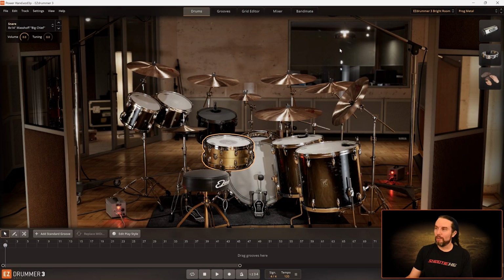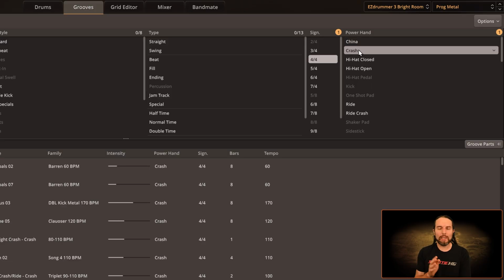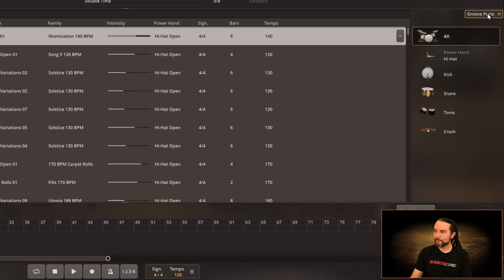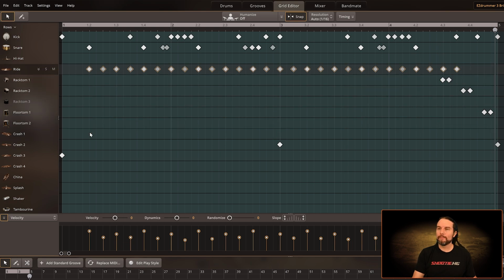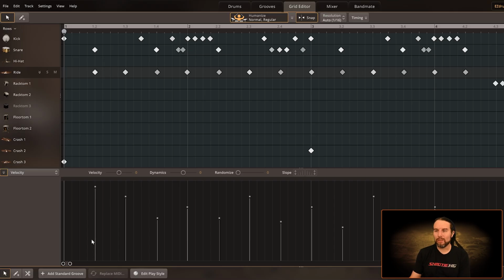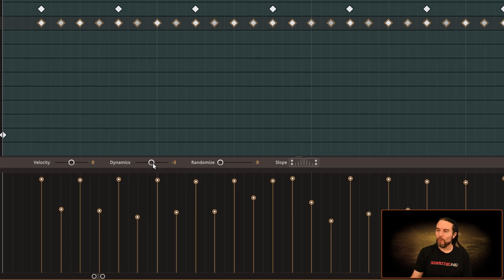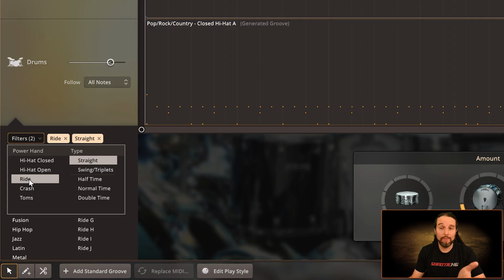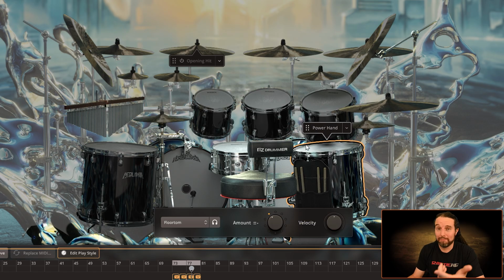EZdrummer 3 Tips | Mastering the Power Hand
Join Shootie for Toontrack’s Metal Month at Toontrack.com as we dive into the Power Hand in EZdrummer 3, the element that drives the feel of nearly every groove. Starting with the tools in the Grooves Tab, we explore how to filter and shape beats quickly through the Power Hand. Along the way, you’ll see how the Grid Editor, Bandmate, and Edit Play Style respond to those choices so you can shape rhythm, dynamics, and drive with confidence. It’s all about understanding the hand that leads the groove and using it to make your drums feel intentional and alive.

00:00 - Start
01:03 - Filters
04:26 - Groove Parts
07:27 - Grid Editor
15:04 - Bandmate
17:30 - Edit Play Style